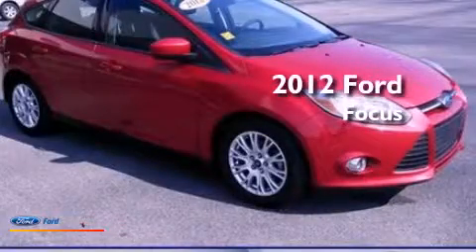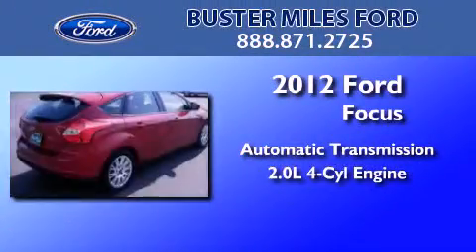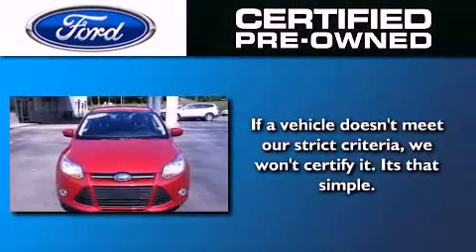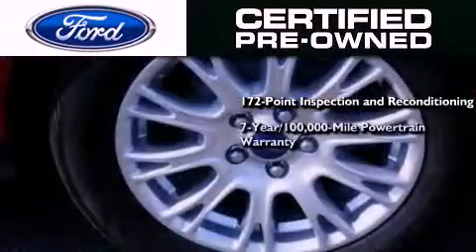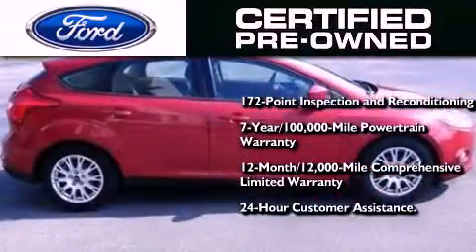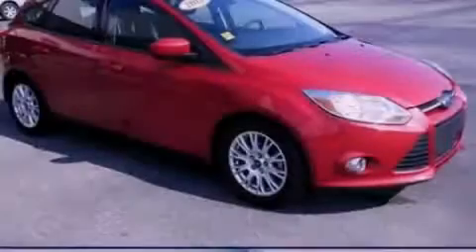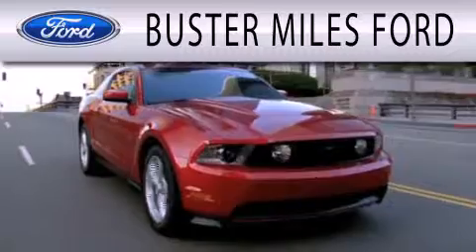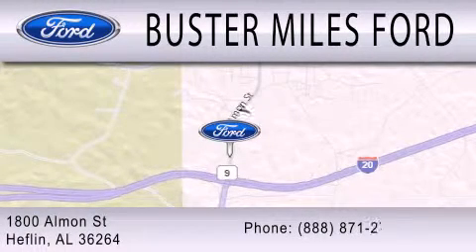Used 2012 FORD FOCUS Heflin AL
Year : 2012
 Make : FORD
 Model : FOCUS
 Engine : 2.0L I4 16V GDI DOHC FLEXIBLE FUEL
 Trans . : AUTOMATIC
 Exterior : RED CANDY METALLIC TINTED CLEARCOAT
 Miles : 33,270
 Interior : CHARCOAL BLACK
 Stock : 11318A